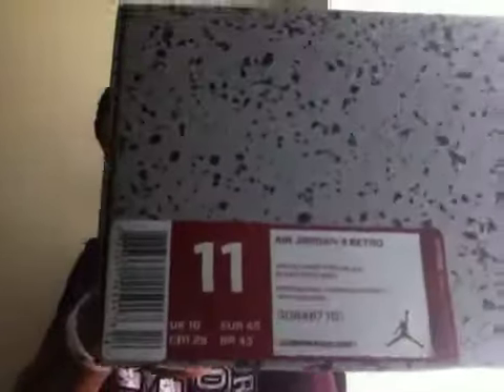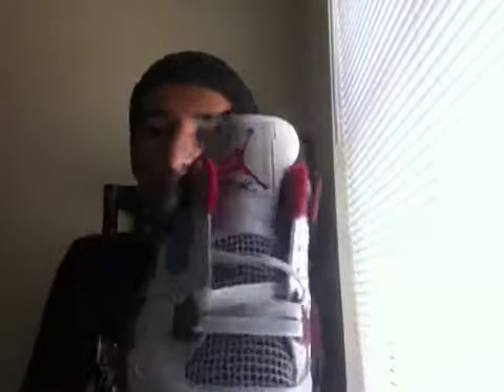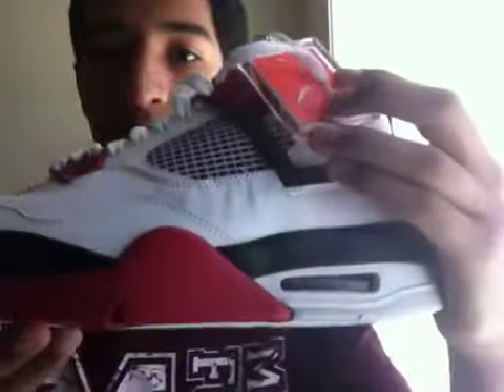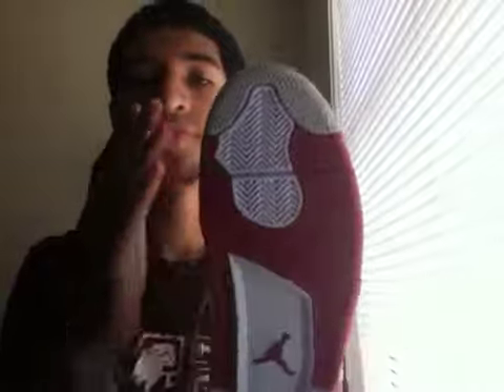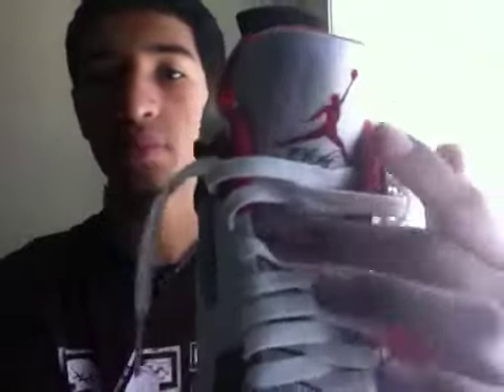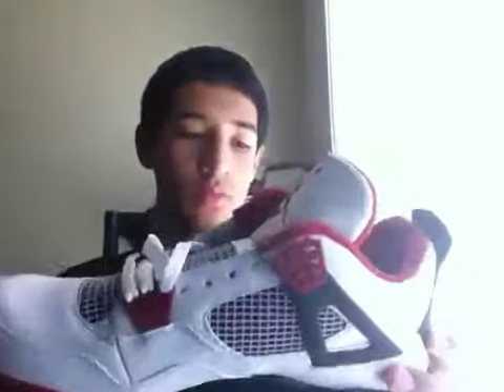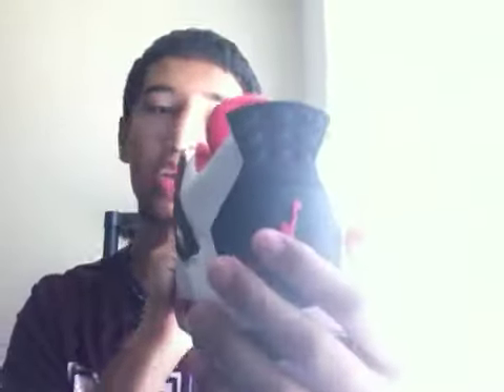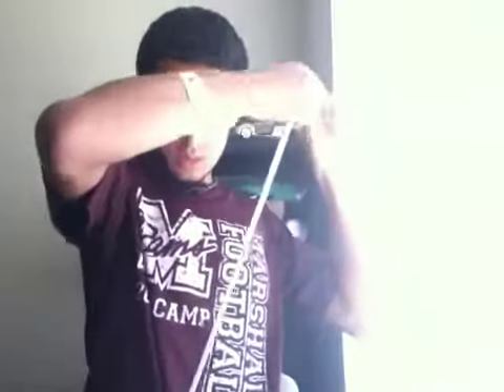2012 Air Jordan 4 Fire Reds w/ On Foot Review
Detailed look of Retro 4 Fire Red w on foot review,
Levi's Khaki 514 Jeans